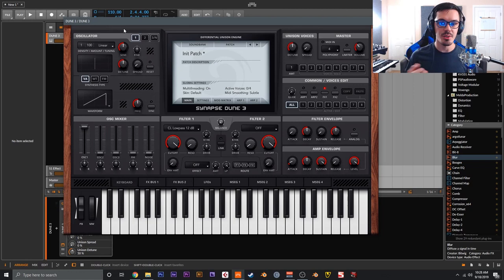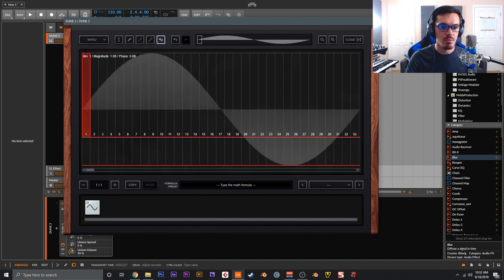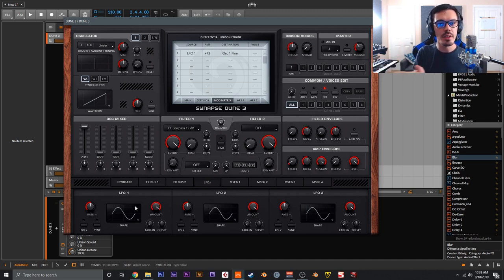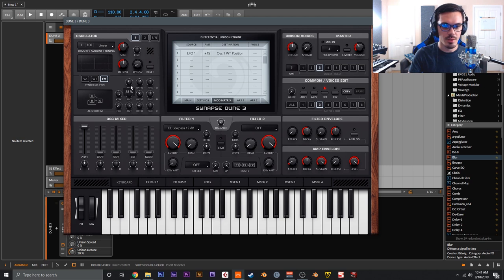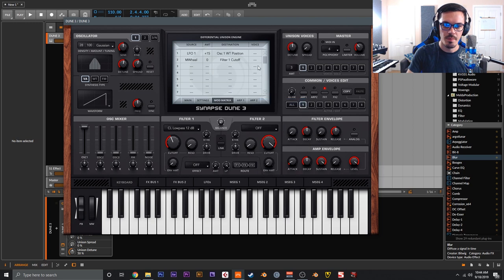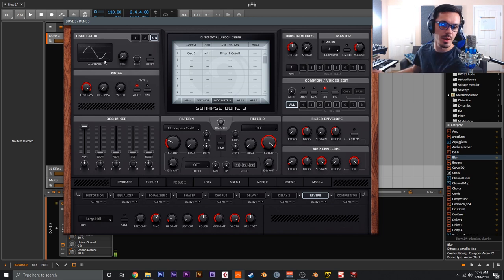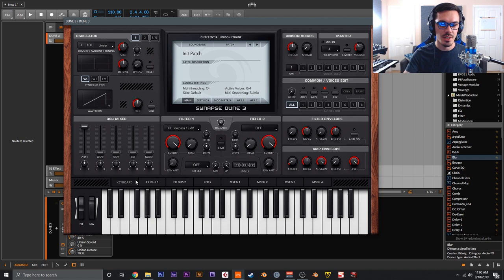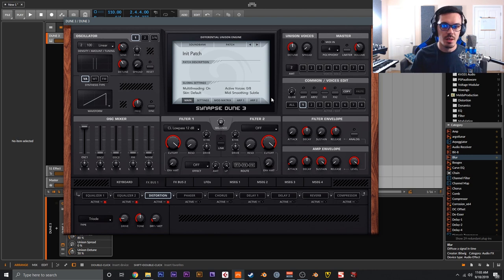DUNE 3 Tutorial for Advanced Users - Wavetables, FM Synthesis, Multi-Layering, Audio-Rate Modulation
This is an advanced level tutorial for Synapse Audio DUNE 3, made by Cameron from Venus Theory. This video is aimed at experienced sound designers and producers, who wish to learn more about some of the advanced features DUNE 3 has to offer. If you wish to learn more about a particular section, use the shortcuts below to jump straight to a particular segment:

Introduction 0:00
Wavetable Synthesis 00:45
FM Synthesis 03:59
Polyphonic LFOs 05:00
Multiple Layers 07:55
Audio-Rate Modulation 13:25
Band-Split 16:53